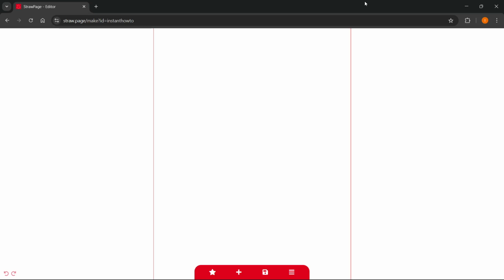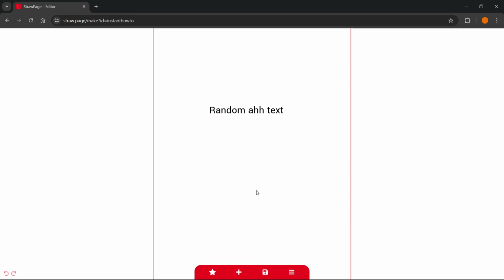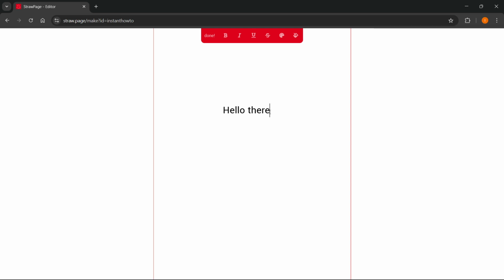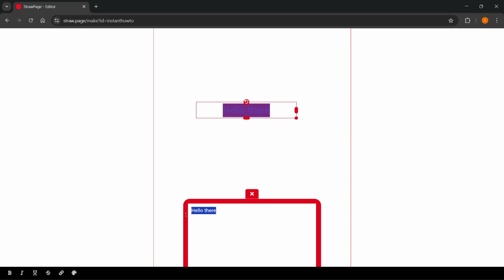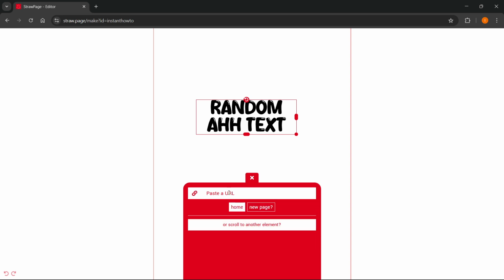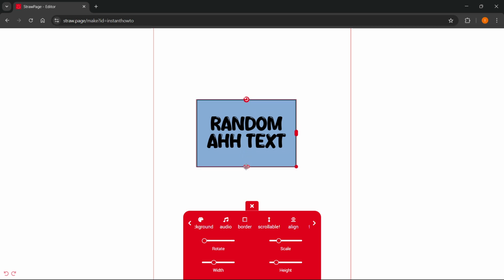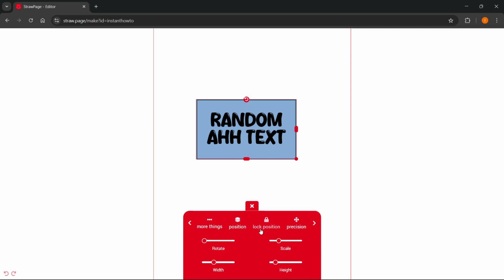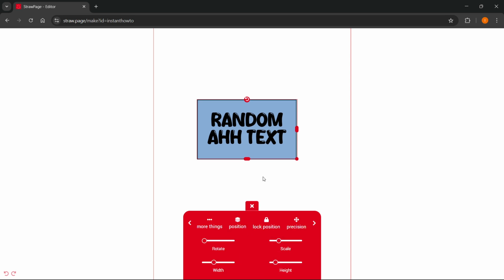How To EDIT TEXT On StrawPage (QUICK & EASY) 2026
In this video, I'll show you how to edit text on StrawPage. This is a full guide on how to change, customize, and format text inside StrawPage in 2026. If you've been trying to update or fix text on your StrawPage, this is the video you need to watch!